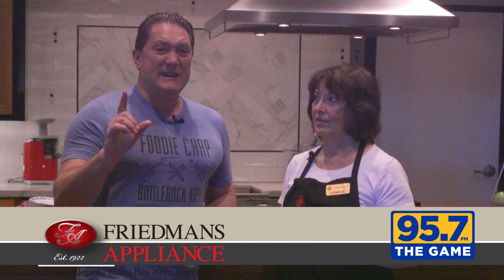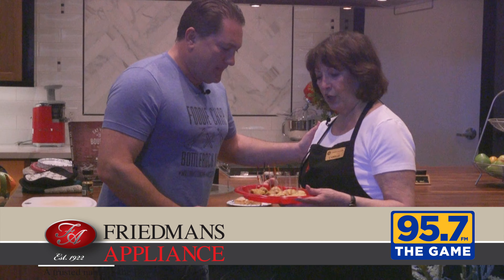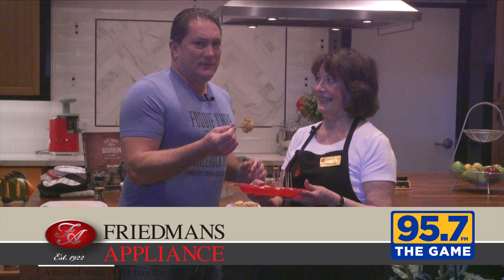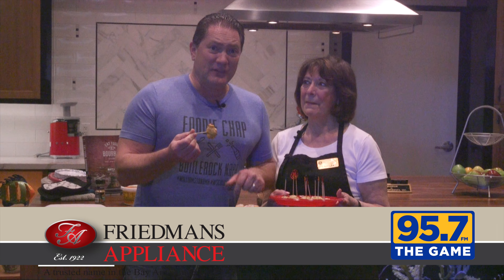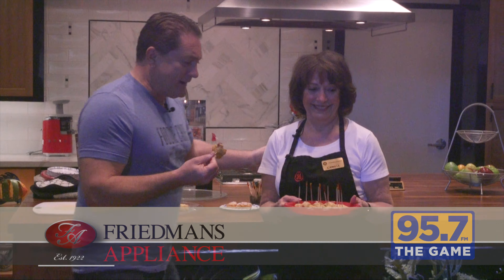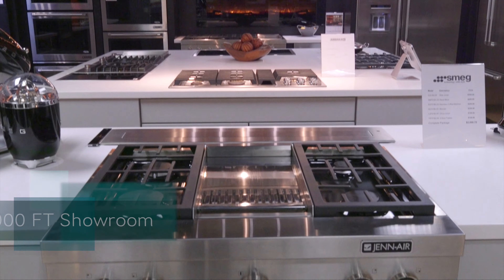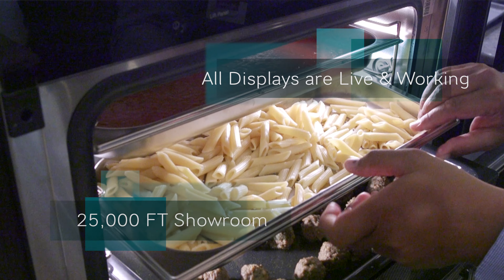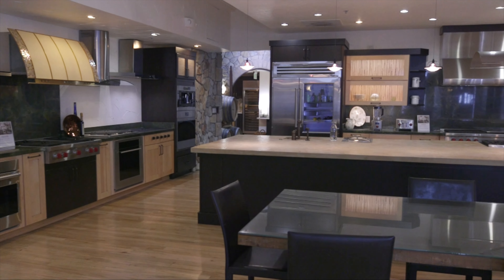Friedmans Appliance Liam #3 Pigs in a Blanket